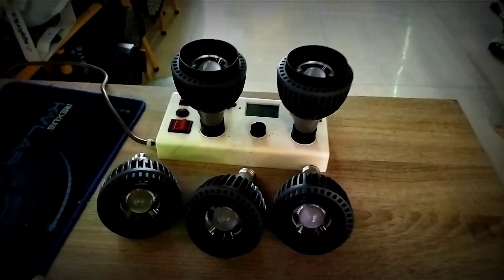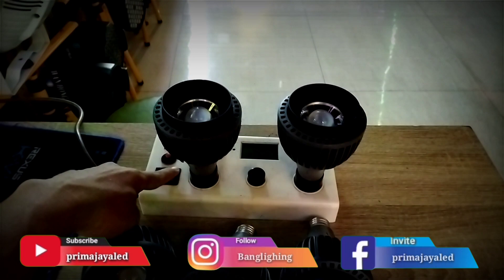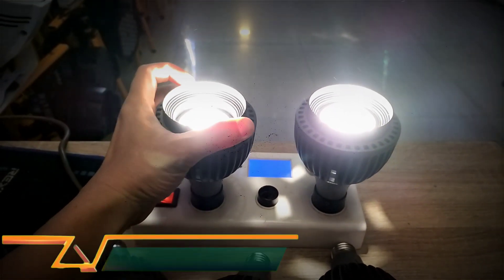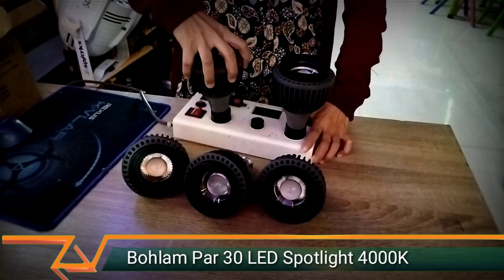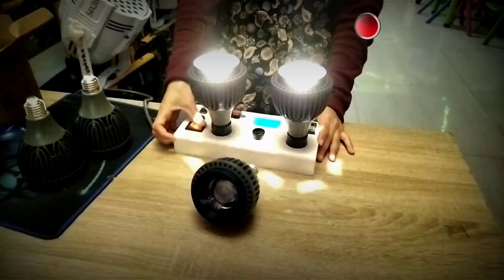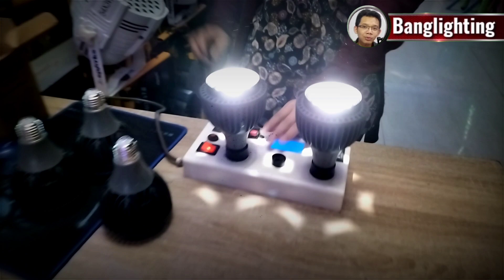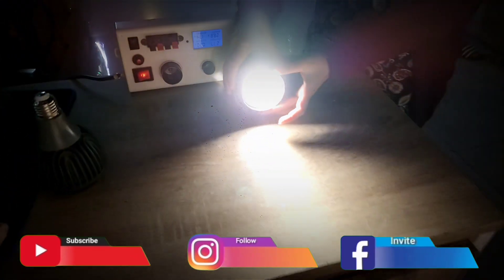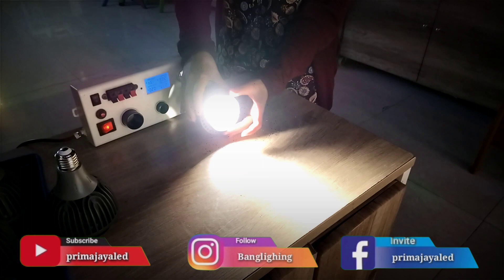Bohlam Par 30 LED Spotlight 4000K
Seru nih pembahasan banglighting hari ini,    Bohlam Par 30 LED Spotlight 4000K - Yuk langsung aja simak hehe

Mic :
Secondary : BOYA BY-M1 Lavalier Clip On

Tripod : Takara ECO-196A